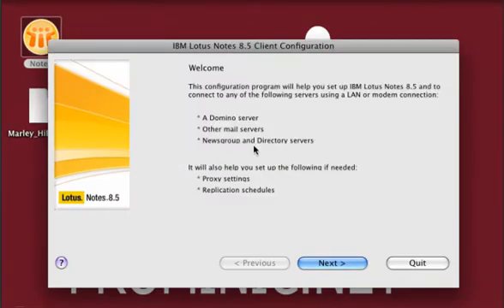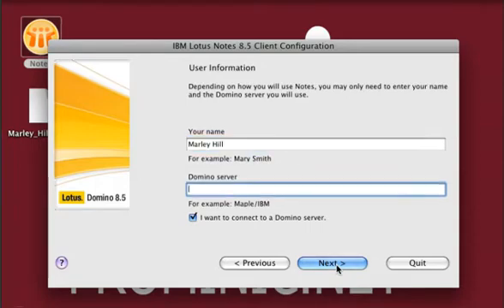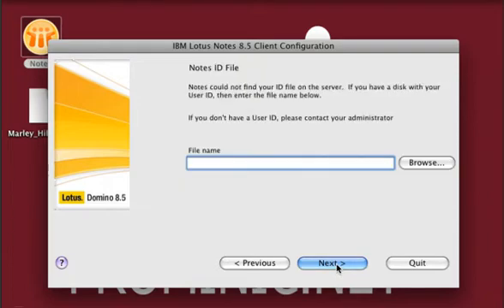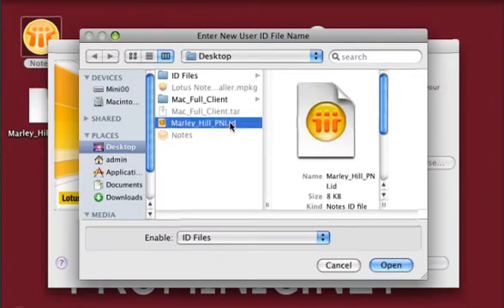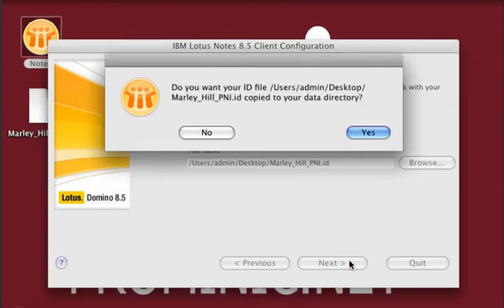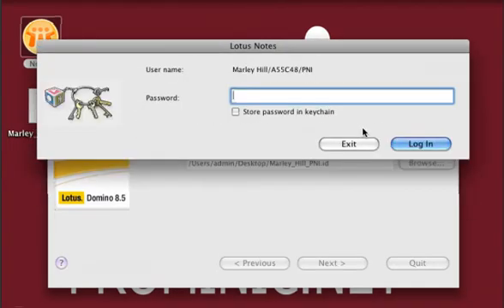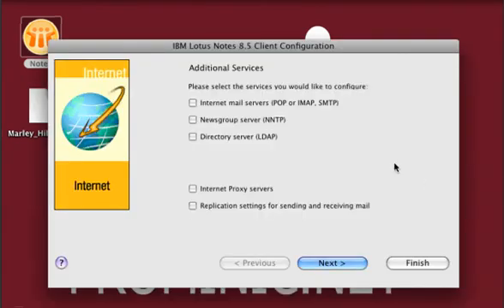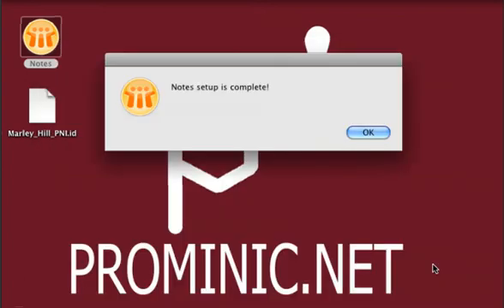Notes 8 5 for Mac Setup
Lotus Notes 8.5 for Mac Setup Tutorial